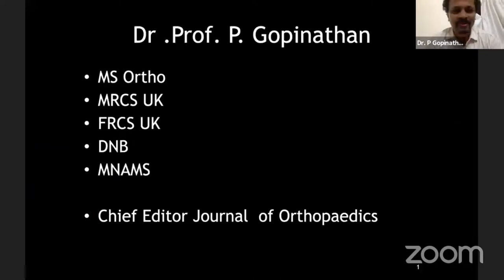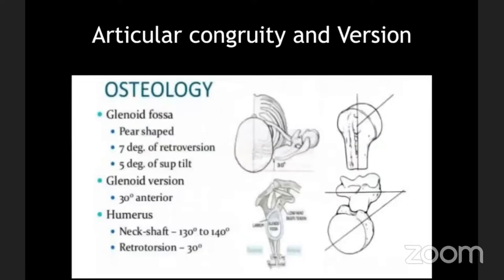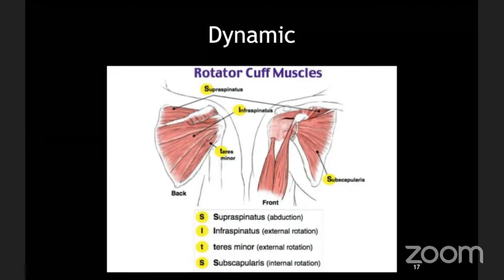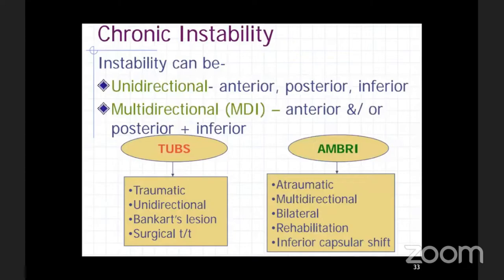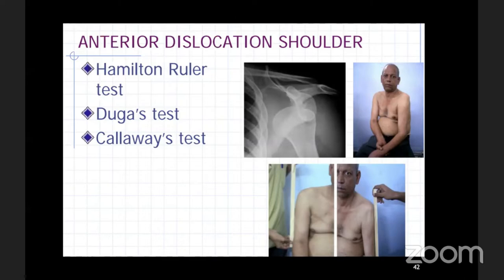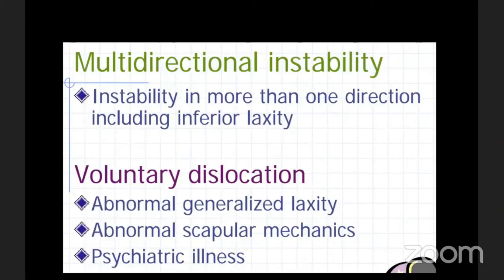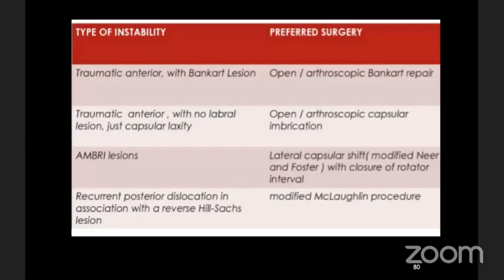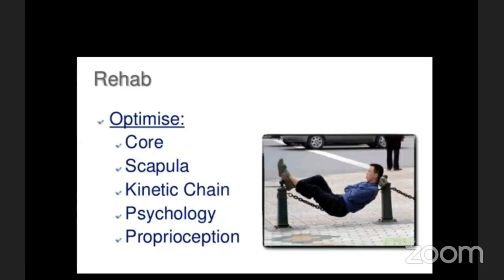Shoulder Joint Stability - Dr P Gopinathan